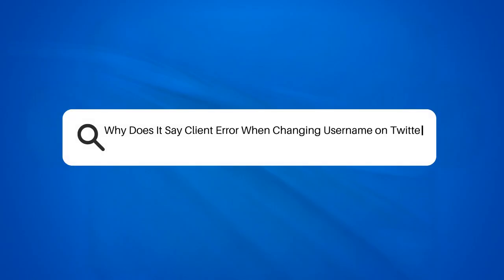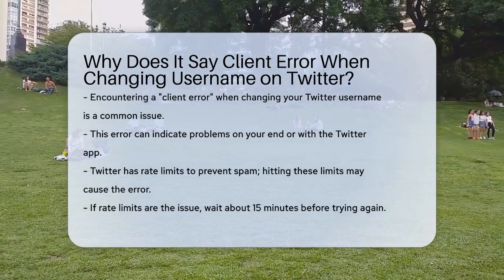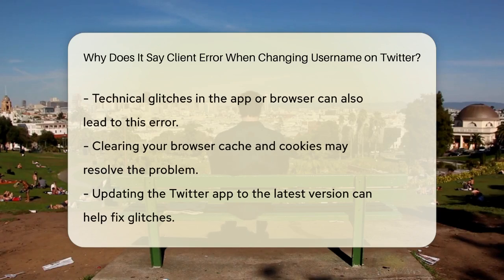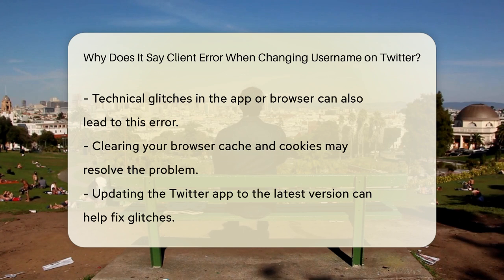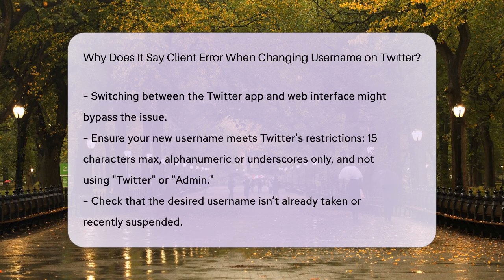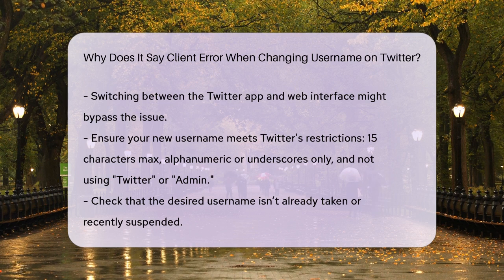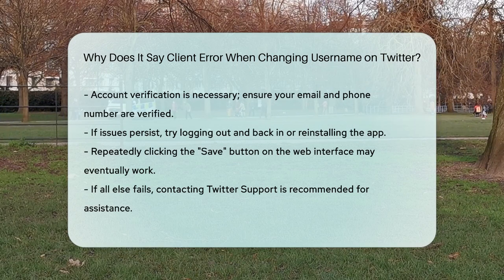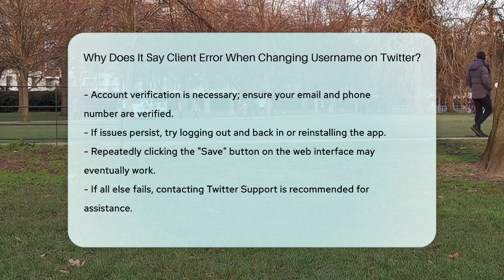Why Does It Say Client Error When Changing Username on Twitter? - Everyday-Networking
Why Does It Say Client Error When Changing Username on Twitter? Are you facing challenges when trying to change your Twitter username? In this informative video, we will provide you with the essential information you need to navigate the "client error" message that often appears during this process. We'll cover the common reasons why this issue occurs and present practical solutions to help you successfully update your username.

From understanding Twitter's rate limits to troubleshooting technical glitches, we will guide you through the steps necessary to resolve the problem. We’ll discuss the importance of username restrictions and how to ensure your new username meets Twitter's guidelines. Additionally, we’ll touch on the significance of account verification and how it can impact your ability to make changes.

If you find yourself stuck, we’ll suggest some effective troubleshooting methods, including switching between the app and web interface, logging out and back in, and even reinstalling the app if needed. Lastly, we’ll explain how to reach out to Twitter Support if you require further assistance.

Join us as we simplify the process of changing your Twitter username and help you overcome the frustrations that come with it.